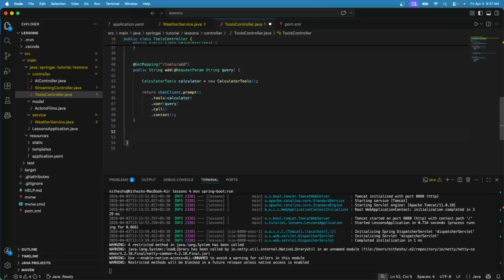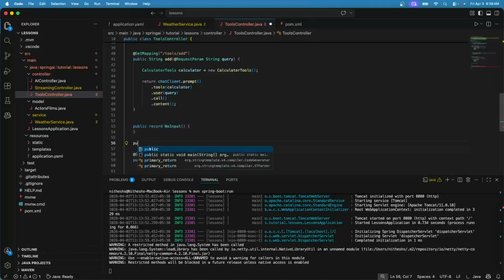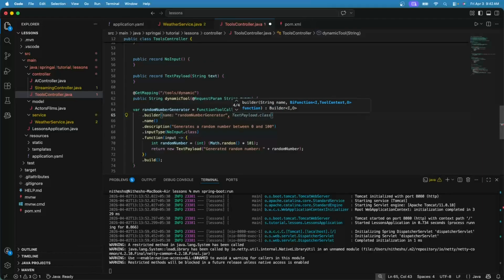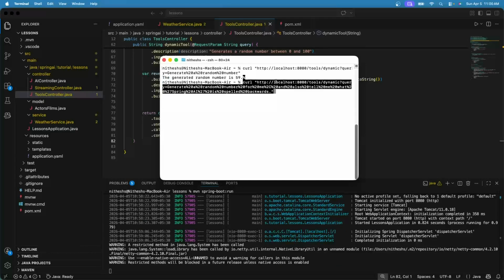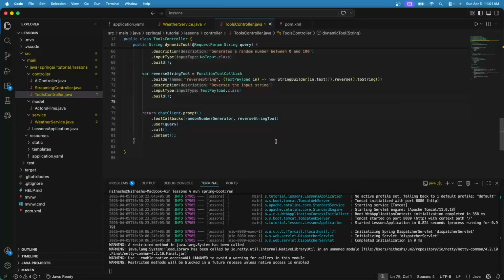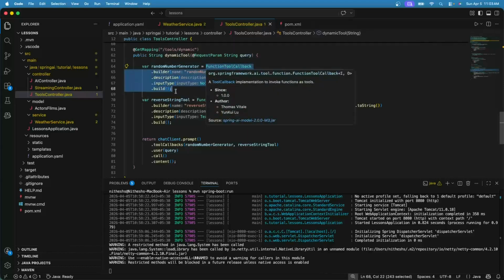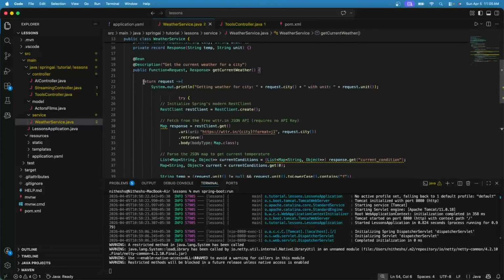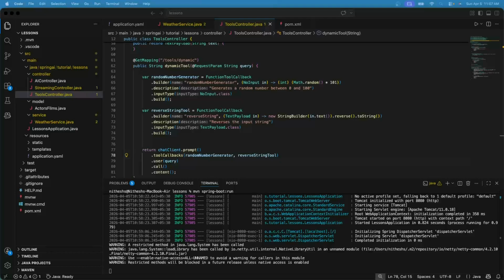Dynamic Tool Calling